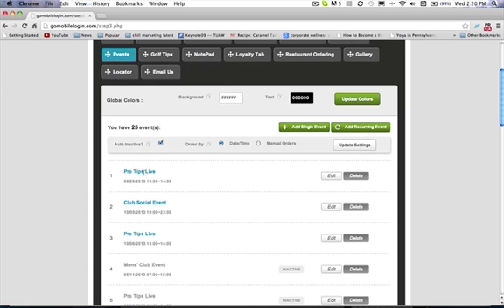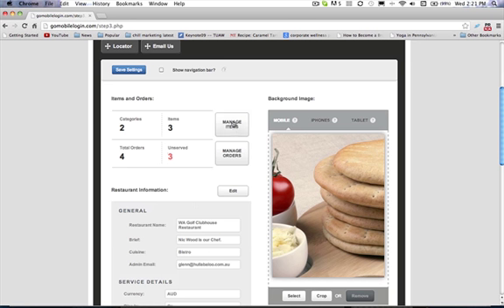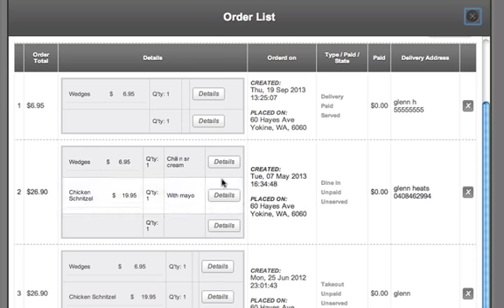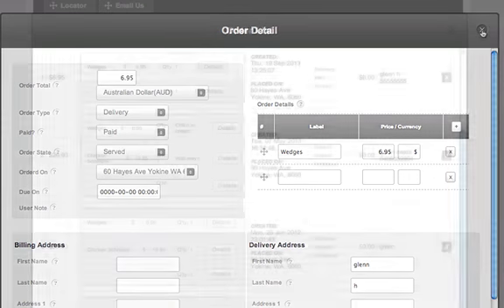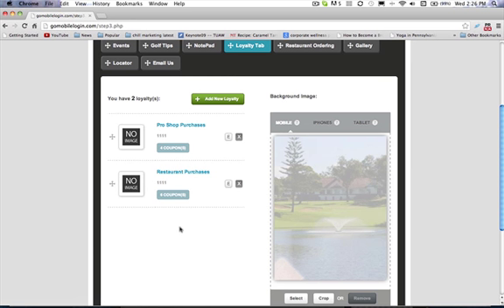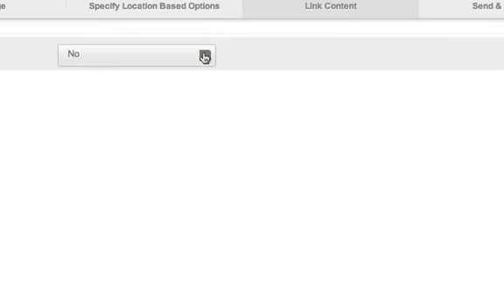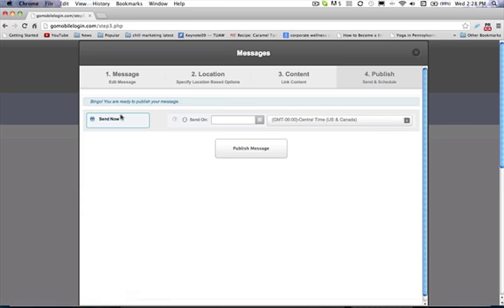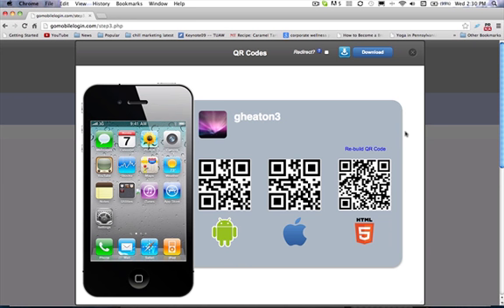Apps dashboard overview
Overview of the Apps dashbaord